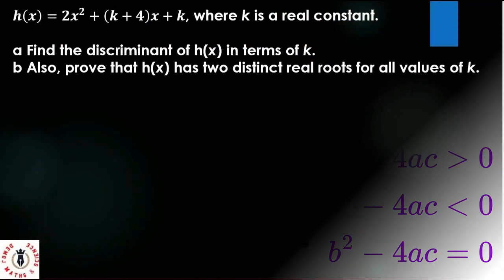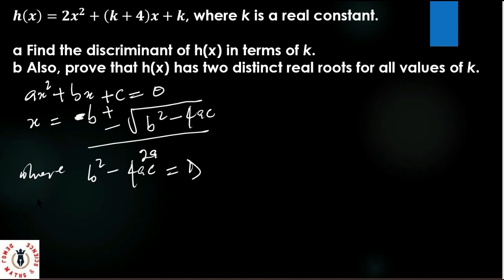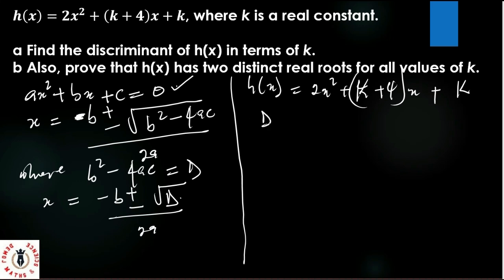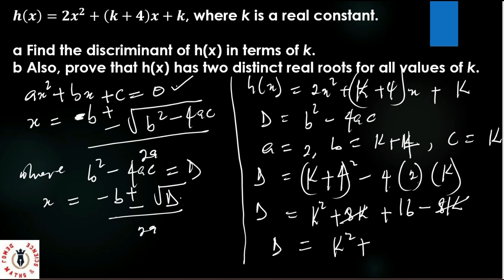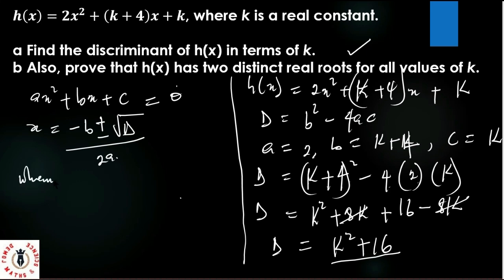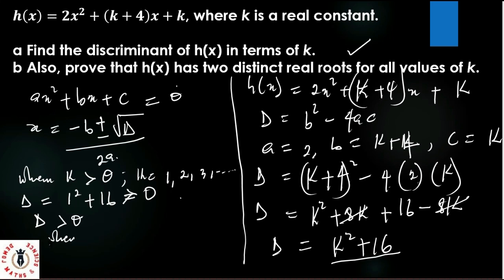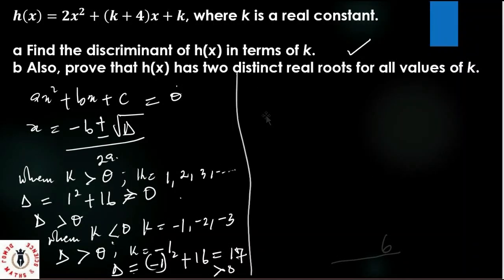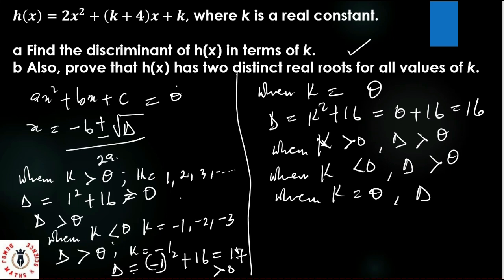The Nature of Roots of Quadratic Equations – Explained with an Example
In this video, I break down the concept of the nature of roots of quadratic equations and explain how to determine whether the roots are real, equal, distinct, or imaginary. Using a step-by-step approach, I work through an example to show how the discriminant (D = b² - 4ac) helps classify the roots. Whether you're a Grade 10 or 12 student, a beginner in algebra, or preparing for exams, this lesson will make the topic easy to understand.

📌 Topics Covered:
✅ What the discriminant tells us about the roots
✅ Real and distinct, real and equal, and complex roots
✅ Step-by-step example for clarity